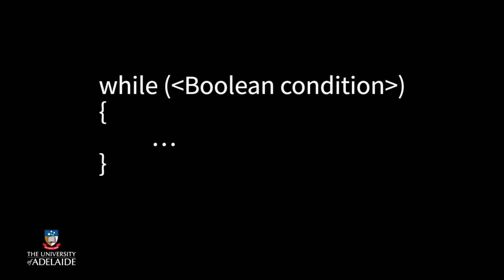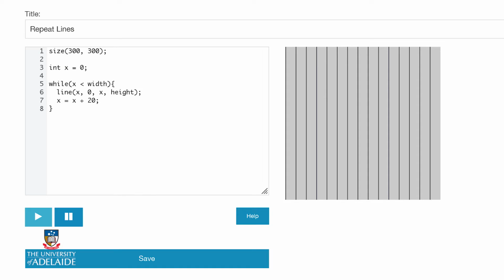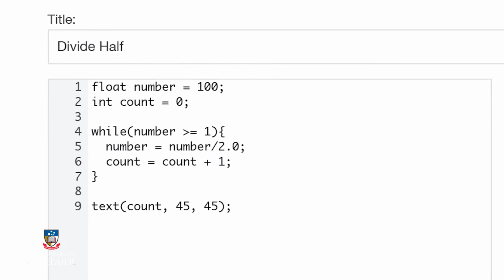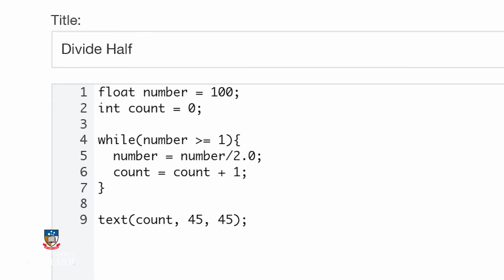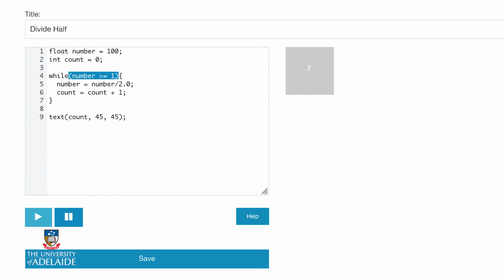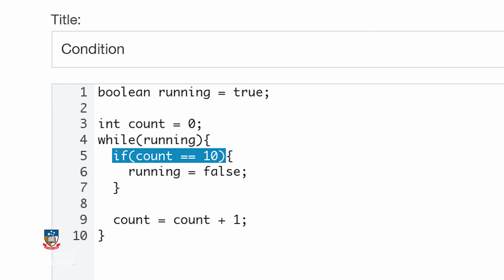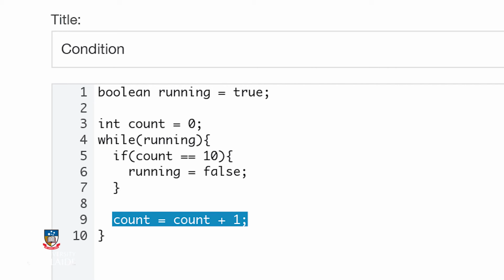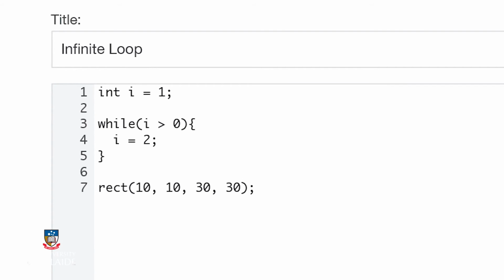ProgramX: While Loops